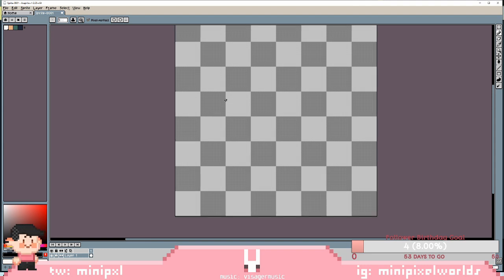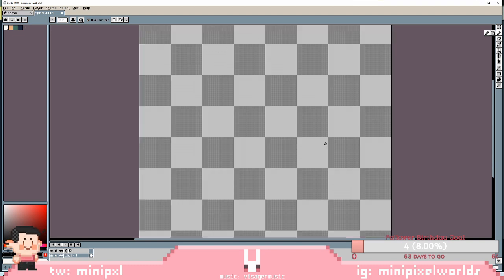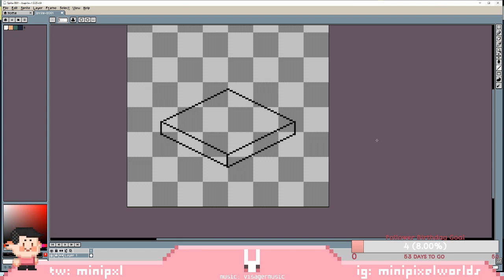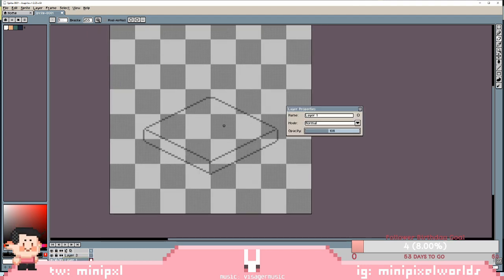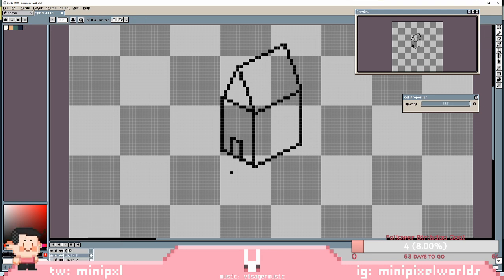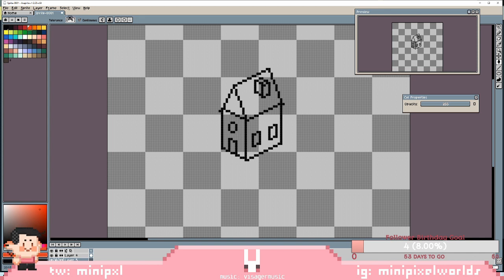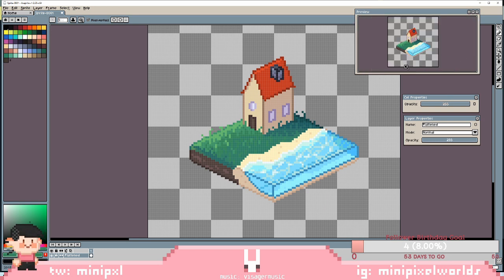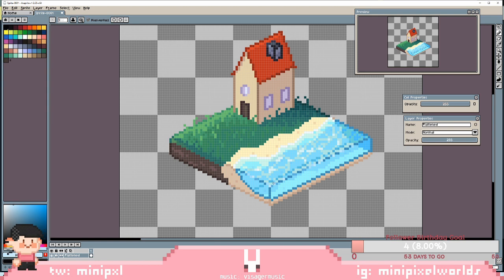How to draw ISOMETRIC PIXEL ART | Works for procreate, aseprite, photoshop...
Blue 💙